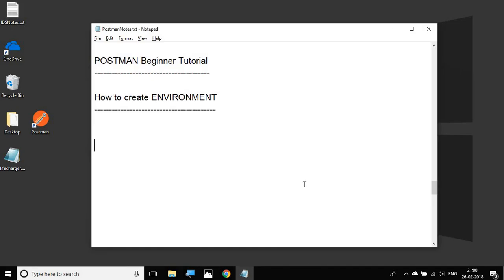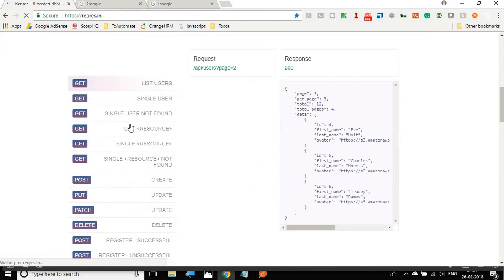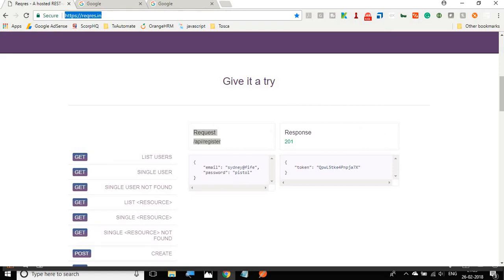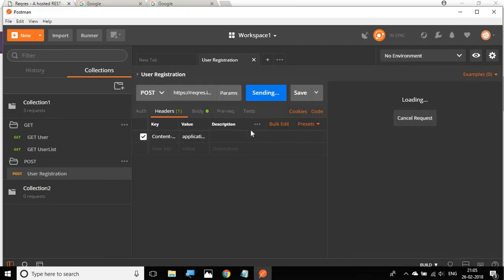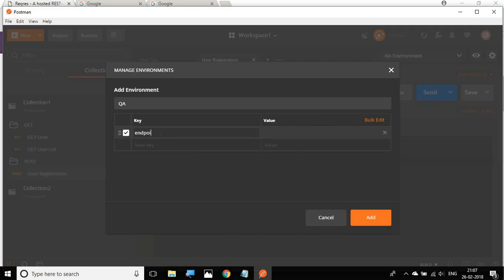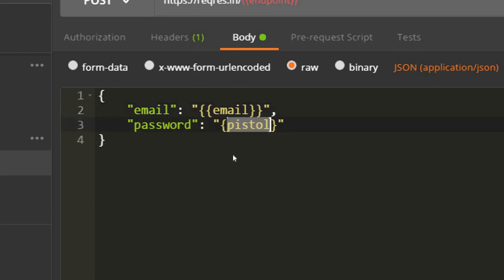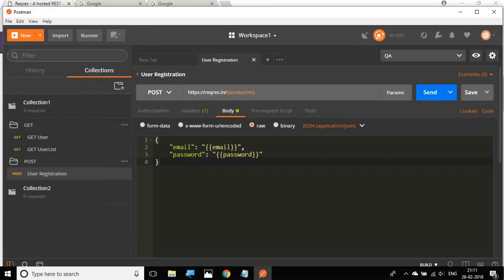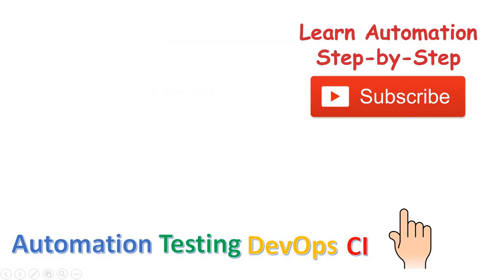POSTMAN BEGINNER TUTORIAL 8 💡 How to create ENVIRONMENTS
Today we will learn:
1. What is Environment
2. How to create Environment
3. How to use Environment
4. How to delete Environment

Env is a set of key-value pairs

Keep Learning,
Raghav

Keep Learning,
Raghav